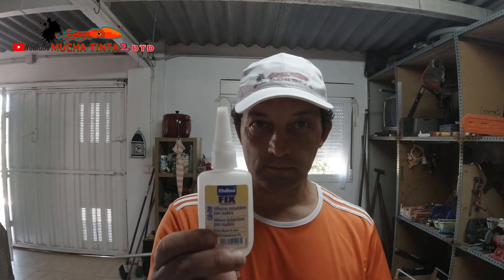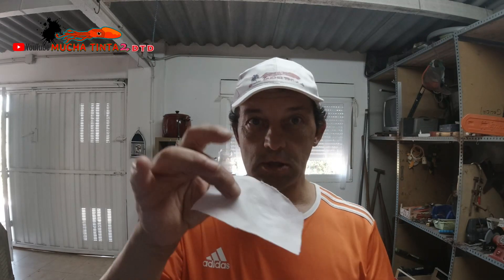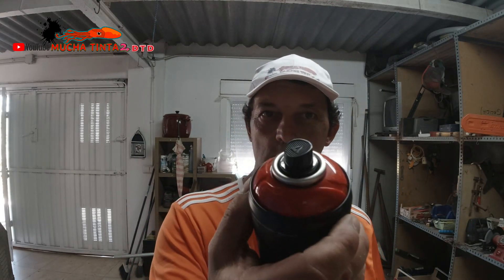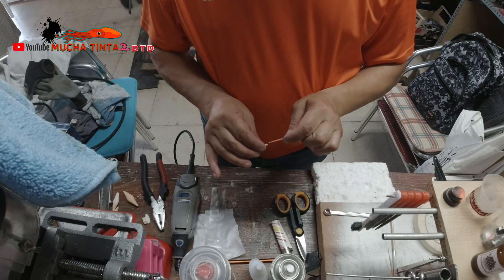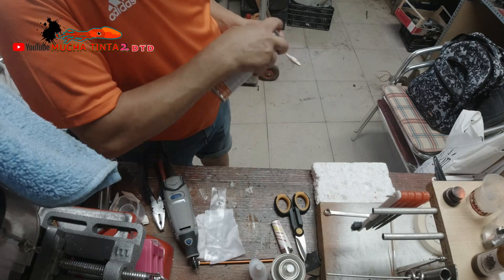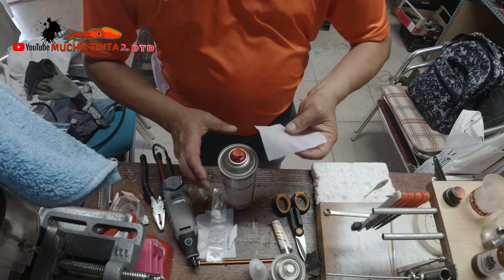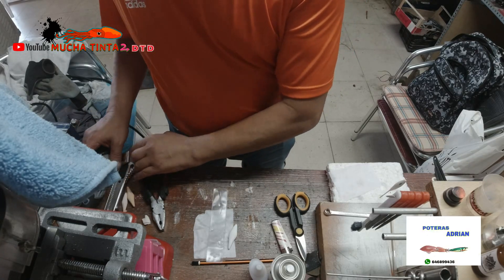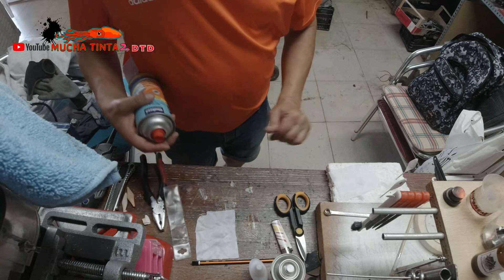POTERA ARTESANA PART - 4/5 ENTELADO Y PINTADO🦑🦑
Hola Amigos:-)

Bueno estamos aquí de nuevo con el 4 Video de la serie de Potera Artesana paso a paso.
en este video os voy mostrar como entelar y pintar vuestra potera.

Ya sabéis si no estáis suscritos Suscribiros que no cuesta nada y así esta comunidad seguirá Creciendo y no olvidaros de darle al Like ya que es importante, así llegara a mas Gente.

También daros Las Gracias a los que ya estáis Suscritos que ya somos muchos ya estamos camino de los 1000 Seguidores, a falta de 22.

Todo con la Colaboración de:

DTDSQUIDJIGS

LA CASA DEL ARTESANO  ( Paqui ).

POTERAS ARTESANAS ADRIAN.

Xurxo de @eging coast

Pescador y Artesano ( juan Sopeña ).

David R.

Fernando ( V.).

Pixel Hamartist

Equipo de Grabación:

Tripod Xiaomi.
Arnes Pecho.